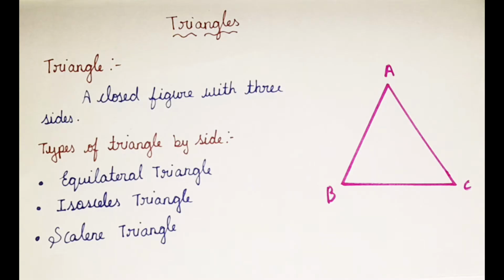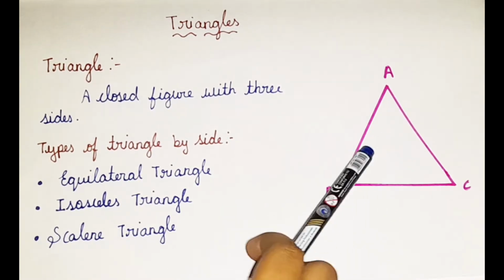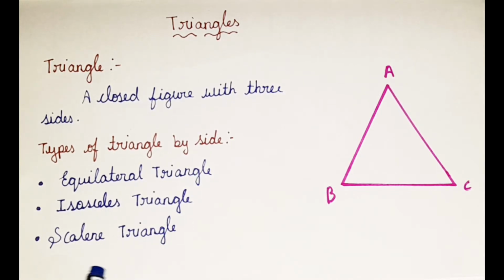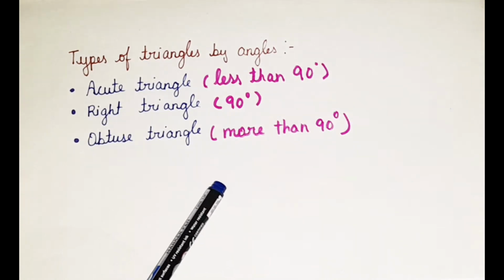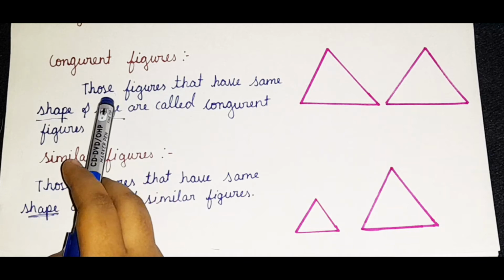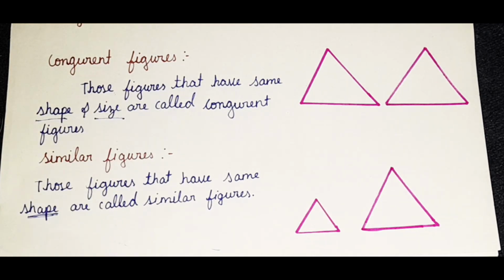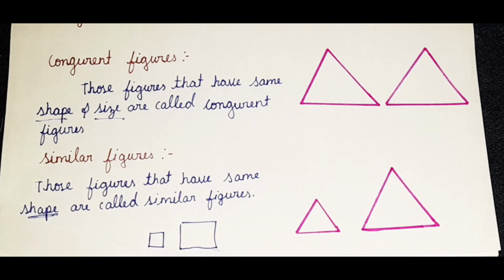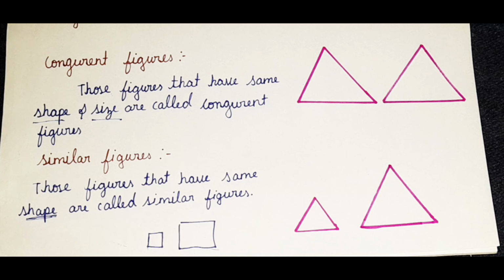"Introduction to Triangles"Chapter 6 Tiangles class 10 math NCERT Syllabus in English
This video is about Triangles. In this Tiangles we learned about the basic things about Tiangles.This is really  easy to solve if you guys know the basic things of this particular chapter Triangles